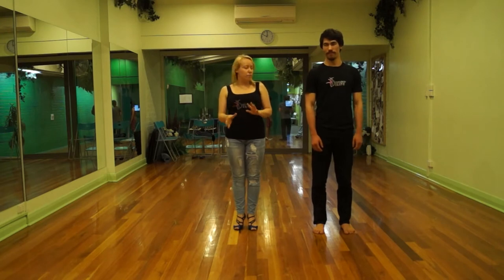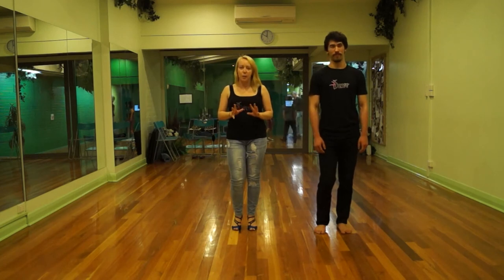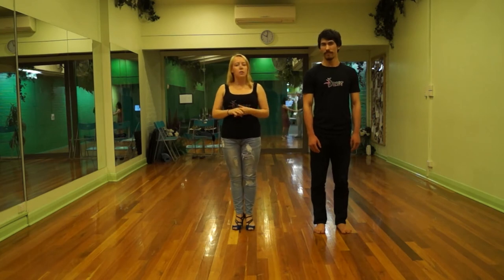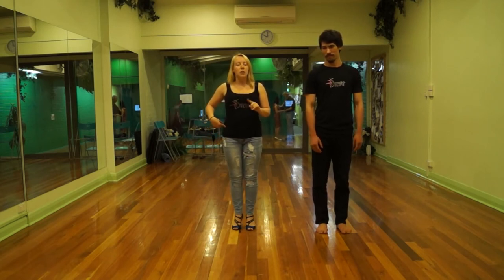Samba no Pe basic tutorial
"Dance 4 Life" is Melbourne's premier Brazilian Dance School!

Dance 4 Life - Don't just walk through life... DANCE IT!

Dance 4 Life strives to provide quality dancing education for all those who want to learn. At D4L, we love what we do and we are passionate about teaching dance.
We pride ourselves paying individual attention to all our students as to help them reach their personal goals. Dancing is not only fun, relaxing and a great way to socialise, it is also an enjoyable way to be more physically active and stay fit.

D4L was founded in 2012 by Ali Van Hemert who herself has been dancing for over 24 years in various forms of dance styles, both partnered and solo.

D4L is one of the only schools that can offer you a wide range of partnered dance styles as well as solo dancing

With Over 20 years of knowledge, D4L can give you the tools you need to become the dancer that you want to be, whether it be a professional, a social dancer, to dance just for fun or for your Wedding. At D4L, we cater for a wide range of levels and ages in a fun and friendly environment that's perfect for all your learning needs.